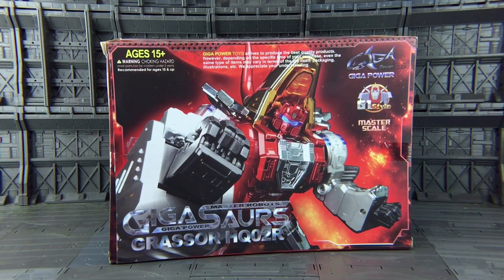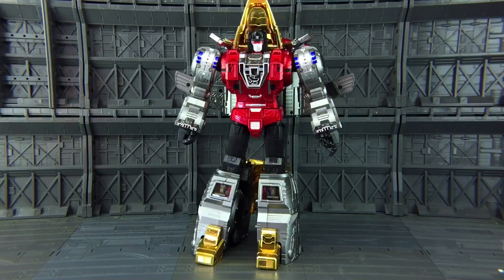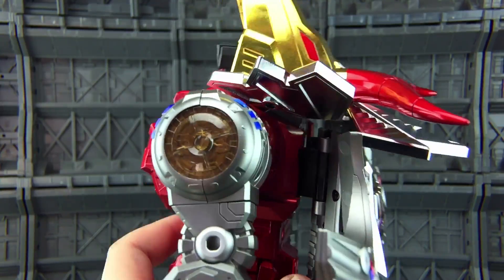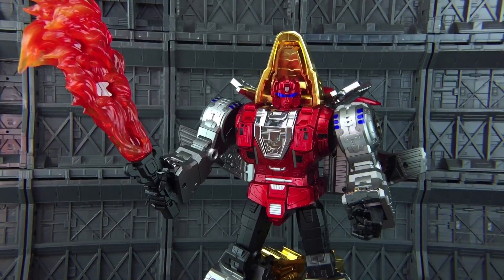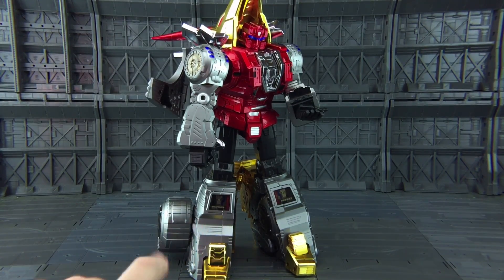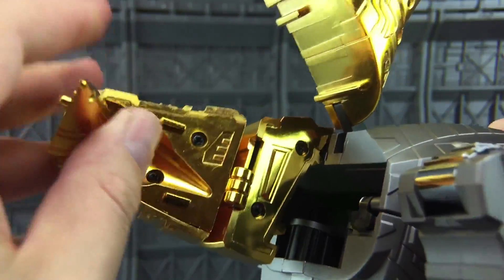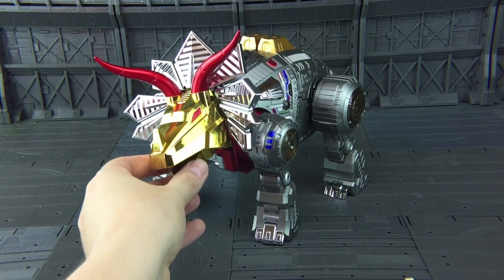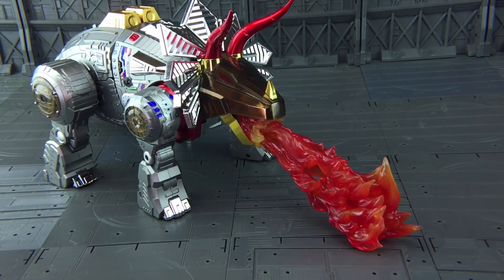GigaPower Gigasaurs HQ-02R Grassor Chrome Transformers Masterpiece Slag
Lets take a good look at this slag.

Please note that after you rotate his waist for transformation please rotate each thigh 180 degrees , i stupidly edited this out.

I have permission to use this song as it is part of Apple iMovie software , here is the license agreement